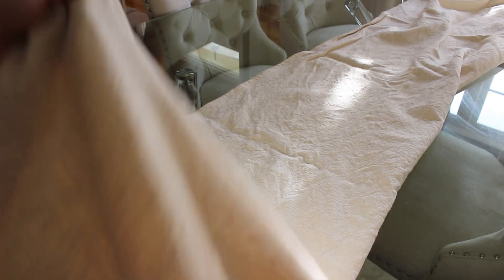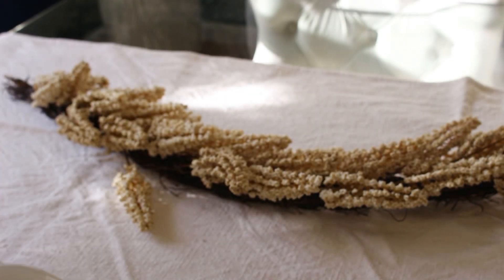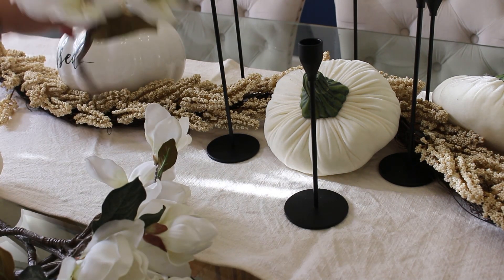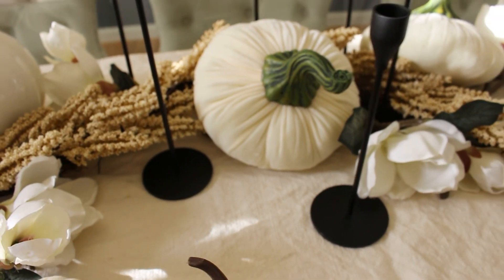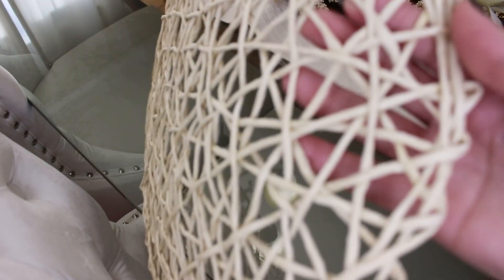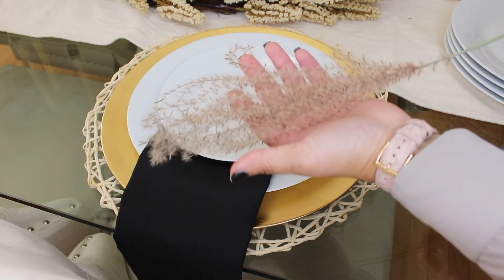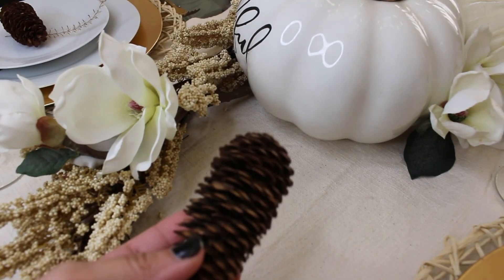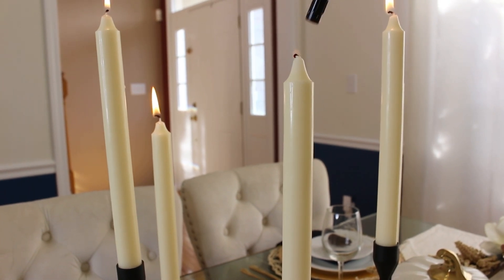THANKSGIVING TABLESCAPE | DECORATE WITH ME | BUDGET FRIENDLY FALL TABLESCAPE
Hello and welcome back to another video. Sharing a neutral and simple thanksgiving tablescape using items that probably most of has owned, some candleholders, pinecones, white pumpkins and classic white dinnerware. I hope you enjoy it and get some inspiration from this.
Xoxo,
Cindy
Happy Thanksgiving 🍁 🦃

|| ITEMS USED ||
Gold flatware
Black taper candleholders
Black napkins
Dining chairs

*These links are affiliate links, which means that I earn a small commission when you use my link to purchase an item, this doesn’t affect your purchase/price in any type of form.